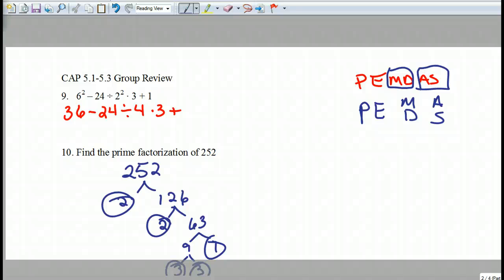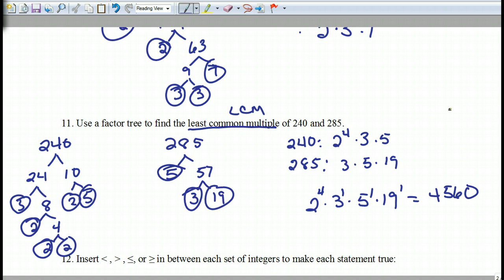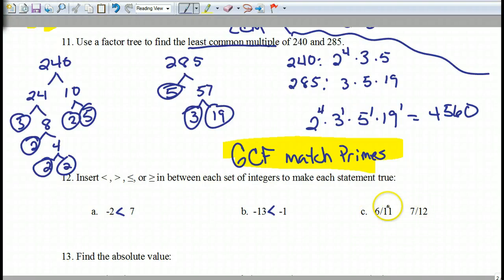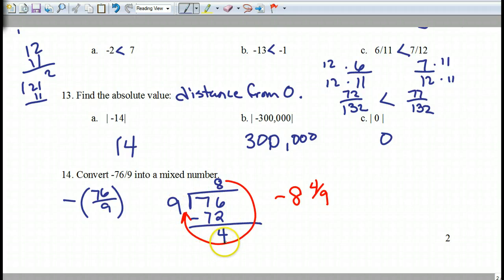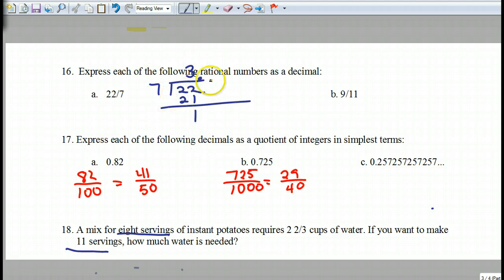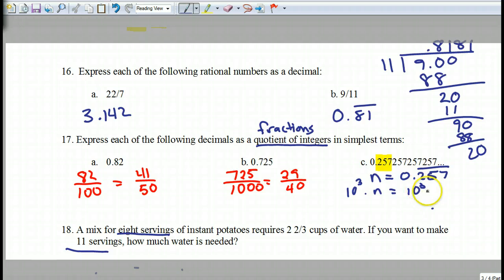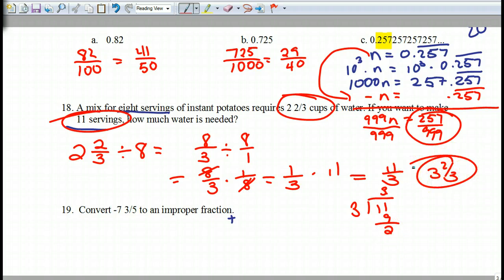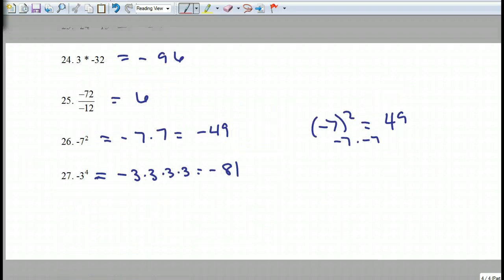CAP Review 5-1 to 5-3